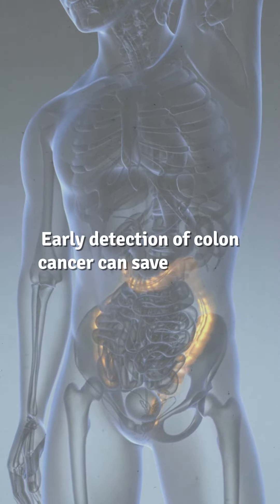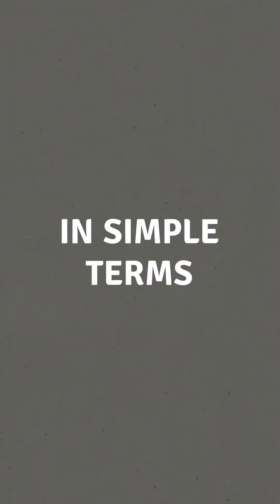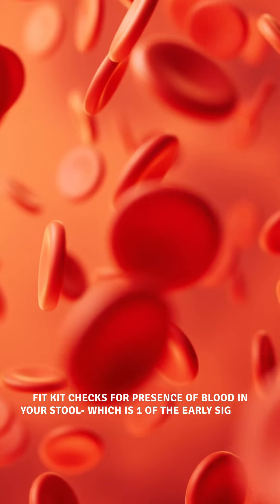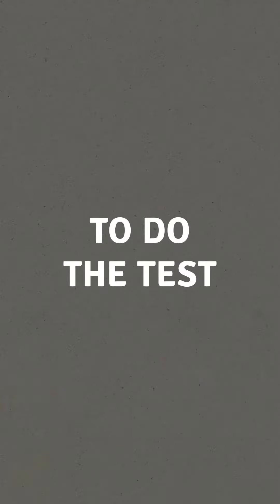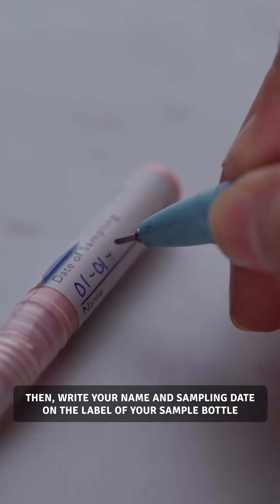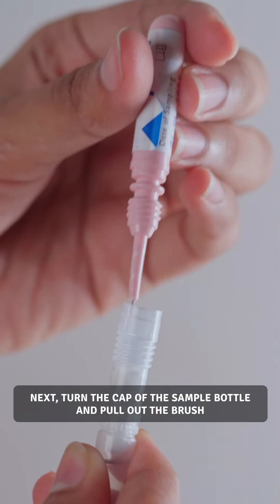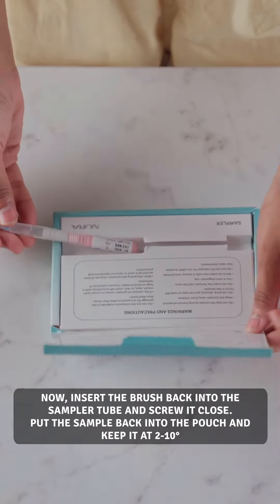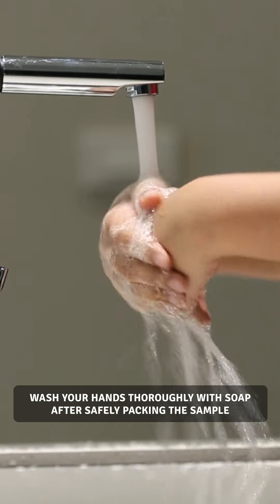Is there a painless experience to know the health of your colon?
Yes!
FIT kits are a convenient and non-invasive way to get screened for colon cancer. And the best part is you can get it done in the comfort of your home!
Watch to know how you can get it done quickly and comfortably.
Get Screened the Nura Way Now!